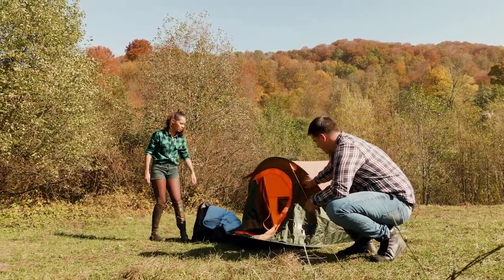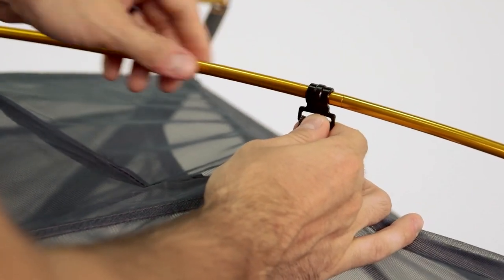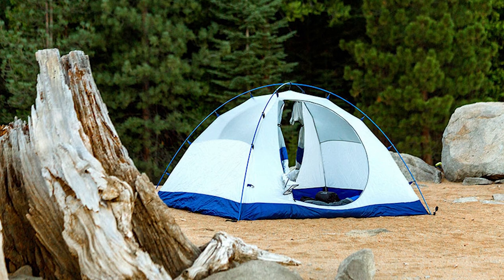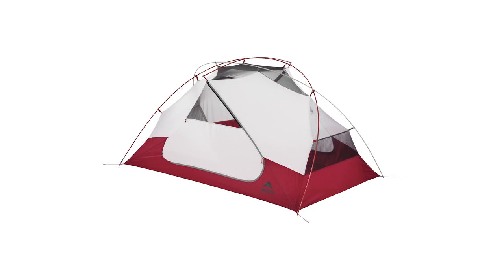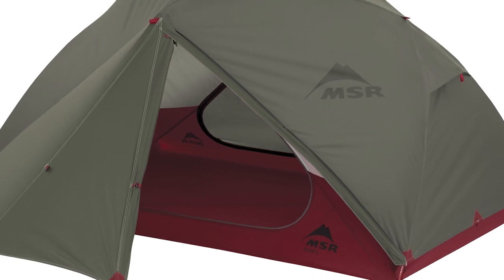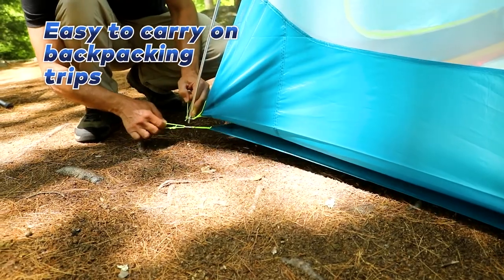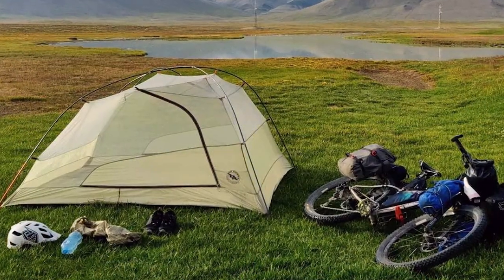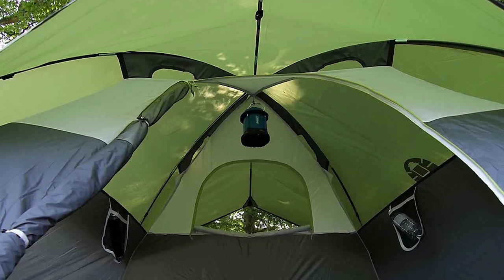Top 7 Picks for Easy Setup Camping Tents in 2023 - Quick and Effortless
Best Easy Setup Camping Tents - No more wrestling with your tent!

✅ Hyke & Byke Yosemite Backpacking Tent (Amazon)
✅ ALPS Mountaineering Lynx Tent (Amazon)
✅ Naturehike Cloud-Up Tent (Amazon)
✅ MSR Elixir 2-Person Tent (Amazon)
✅ Nemo Aurora 2P Tent (Amazon)
✅ Big Agnes Blacktail Camping Tent (Amazon)
✅ Coleman 2-Person Sundome Tent (Amazon)

Hey everyone! Looking for the best camping tents that are easy to set up? Look no further! In this video, we'll be reviewing the top camping tents on the market that make setting up a breeze. We'll go over the features, specs and materials of each tent so you can make the best decision for your next camping trip. So get ready to get out in the great outdoors and stay comfortable with the best camping tents that are easy to set up.
Hey, What's Good!? Welcome to @campfire.outdoor! In this channel, you can expect videos related to camping, hiking and outdoor product reviews and much more every day.

We guarantee that each video will be worth watching, and they are some of the most visually captivating and intriguing helpful tips, guides and gear to enjoy the benefits of the great outdoors you can have. There's always going to be something fresh, useful, or entertaining to watch. @campfire.outdoor#

Portions of footage found in this video are not original content produced by team campfire.outdoor. Pieces of products' stock footage were gathered from multiple sources, including manufacturers, fellow creators, and various other sources.